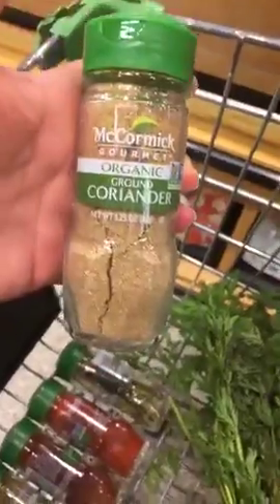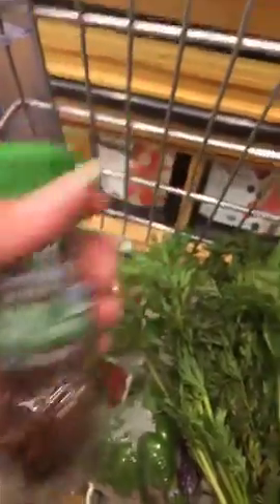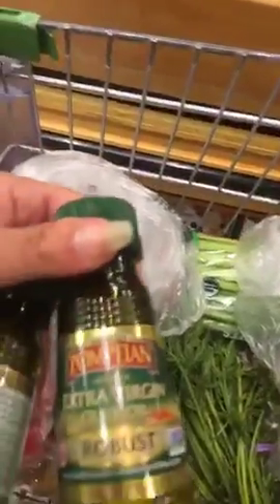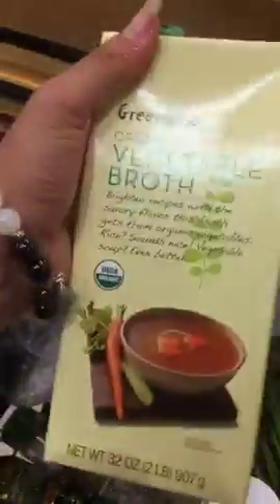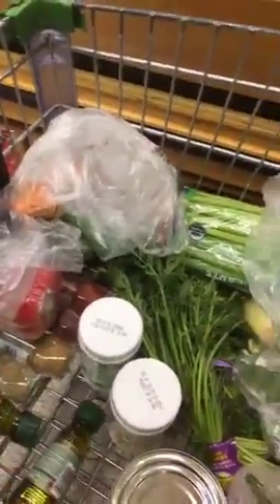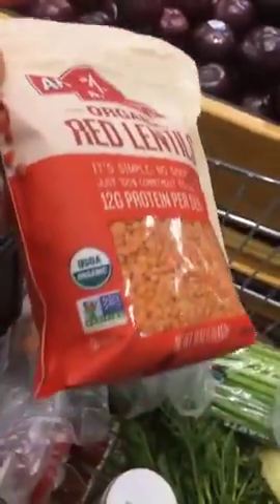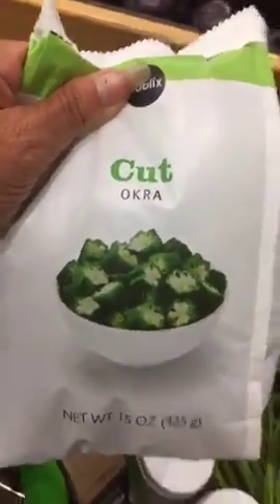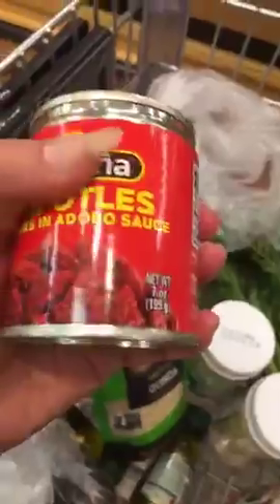Come SHOP with Me -- Chipolte Vegetarian Lentil Zoodle Soup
What's in the cart 🛒for this week's show "Come Cook With Me"🤷🏽‍♀️ We are making my Chipolte Vegetarian Lentil Zoodle Soup 😋 ...its a perfect spring to summer meal and oh so very healthy. We will cook them in both the InstantPot and SlowCooker/Crockpot🎯 I just love cooking 👩🏽‍🍳remember we will be live Friday @ 4:30 pm EST 🍽 on Facebook @ Laura.J.Hall.75...See you then 🤗

There is still time to win the InstantPot and SeasonalShake! Will you be the winner? Did you share the BruchettaChickenwithZoodles video 😋 on your FB Wall from last week? Who will win🤷🏽‍♀️